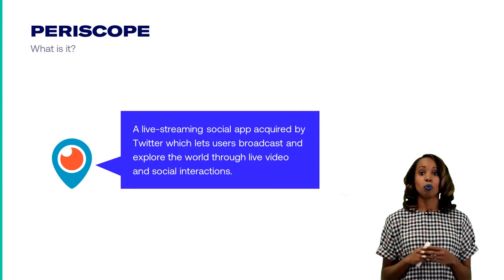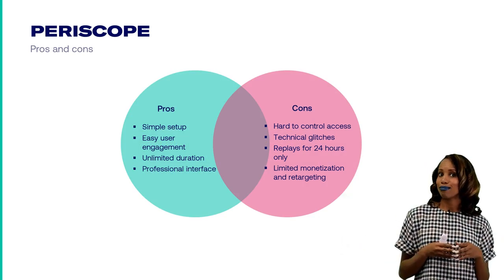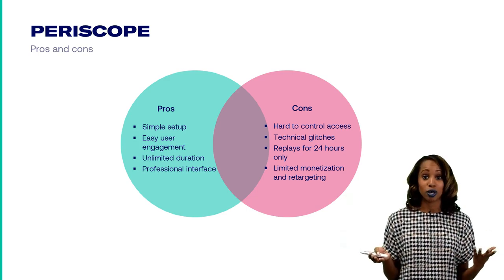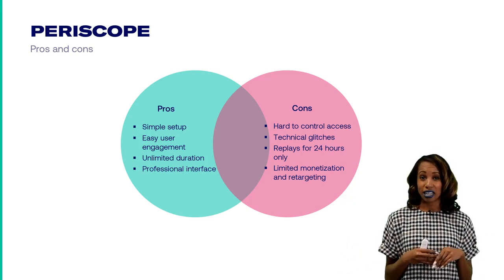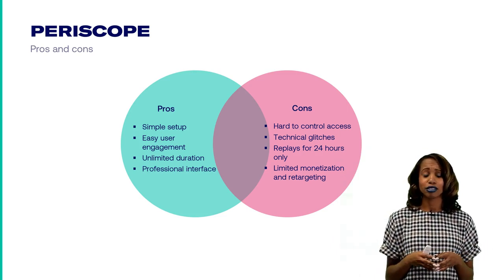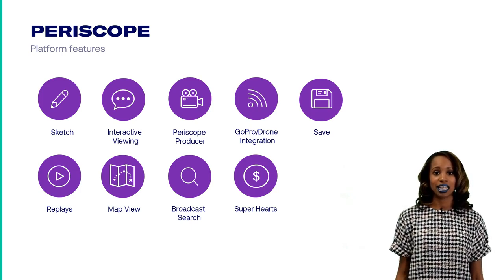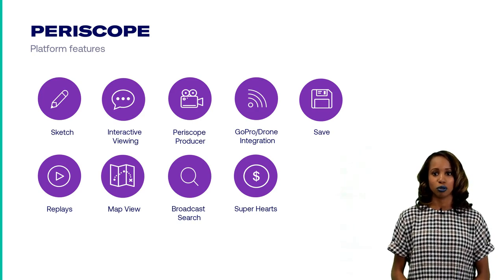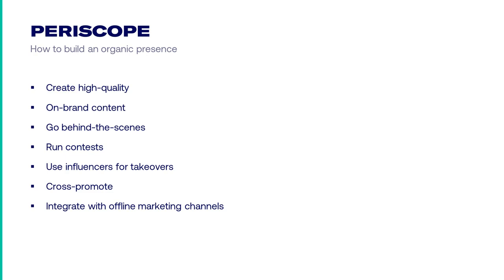Periscope | Twitter, LinkedIn, and YouTube Marketing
Let's talk about Periscope. Periscope is a live streaming social app acquired by Twitter, which lets users broadcast and explore the world through live video and social interactions. As with anything, Periscope does have its pros and cons. It's very simple to set up, making it ideal for impromptu streams on the go. It's also very easy for followers to interact and like a video, comment, invite others, or exchange links. You even have the ability to broadcast to specific people. Possibly the best feature, you can broadcast for as long as you like with no limit on stream duration. On the flip side though, sharing direct Periscope links on Twitter exposes the stream to a larger audience and increases the potential for spam comments and drills. The default viewing setting for Periscope is public. This makes it very hard to control access to the stream. There has also been many reports for technical glitches during the broadcast and streams are only available for replay for 24 hours after the initial broadcast ends, after which is deleted from your channel. Lastly, Super Hearts, more on that later provide a limited opportunity for monetization. You're not even able to use your viewers from Periscope as a target audience for future paid media campaigns. Now, Periscope comes with its own set of unique features. Sketch is the ability for a broadcaster to draw on broadcast in real time by using his or her finger on the screen of their smartphone. Interactive viewing is the ability for viewers to heart the streams that they like and interact with the person streaming the video through comments in chat function. Periscope Producer is a feature that allows Twitter partners to broadcast higher quality content through external cameras and software. Also supporting the engagement LMS found on Periscope and Twitter with minimal setup involved. GoPro and drone integration is the abilities to broadcast on Periscope from a GoPro or drone camera by connecting the two apps in devices through Wi-Fi. Saving is a possibility. It's a copy broadcast to your device automatically or manually. We place our videos broadcasted on Periscope that are saved automatically. You can choose to have them available indefinitely or up to 24 hours after the initial broadcasts. The MapView is a feature for exploring videos being broadcast in different parts of the world through an interactive map. Allowing users to search for videos by location and find streams of particular events taking place. Broadcast Search is a tab used to discover broadcasts that are suggested or searched specific broadcast by tags, location, or username. Finally, Super Hearts are an interaction that viewers can purchase to monetary support their broadcasters. When you give a broadcast to a Super Heart, they can accrue a star balance through Periscope Super Broadcaster program, and select broadcasters can redeem their star balance for cash.

 To start broadcasting on Periscope, download the mobile app to your device. Once opened, the app will ask you if you'd like to create a new account or login. If you select login, you will be asked to select which existing account you'd like to link to Periscope.

The obvious choice being to link to your Twitter account. Once you select which account, if you're already logged into that account in the corresponding app on your device, it shall prompt you to connect and show terms language. After you click connect, click in the bottom navigation toolbar and you will be prompted to enable your device's camera, microphone, and location before you can start a broadcast. Once they are enabled, you can select your audience, type of description, select which social platforms you'd like to syndicate to, Twitter will be selected by default, and then call alive. Now let's talk about the elements for creating a compelling live stream. Have a story-line. Make sure you're providing value.
Twitter, LinkedIn, and YouTube marketing are essential tools for any business. In this video, we'll show you how to use Periscope to increase your visibility and reach on these platforms.

By following the steps in this video, you'll be able to create engaging video content, connect with your target audience, and increase your online footprint. With Twitter, LinkedIn, and YouTube marketing, your business will be well on its way to success!